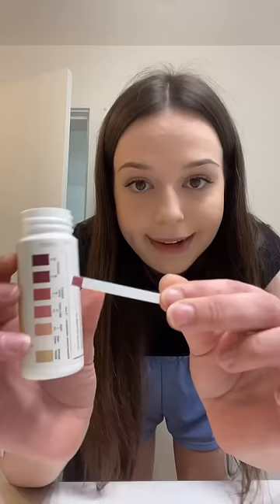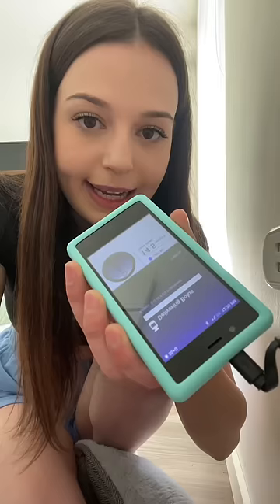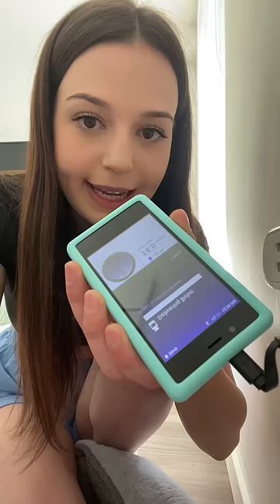I hate ketones 😤😤